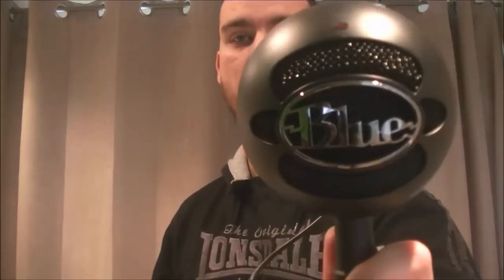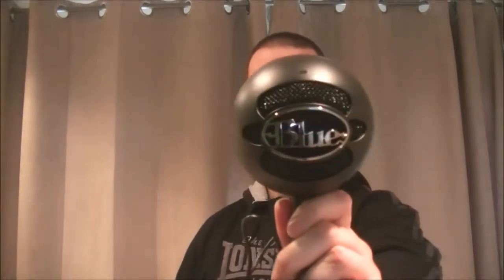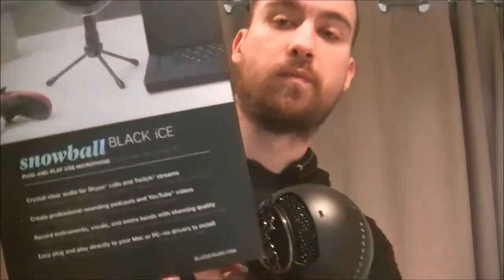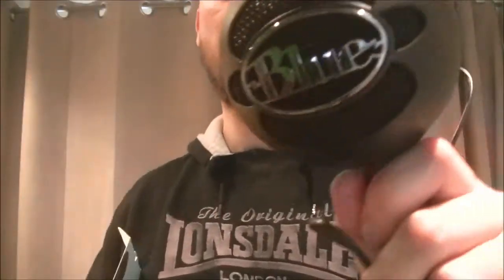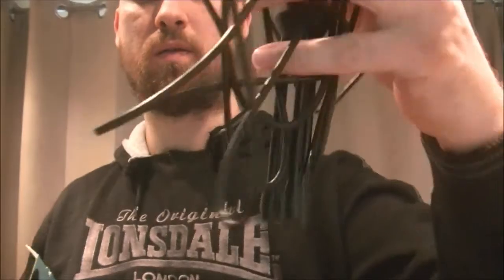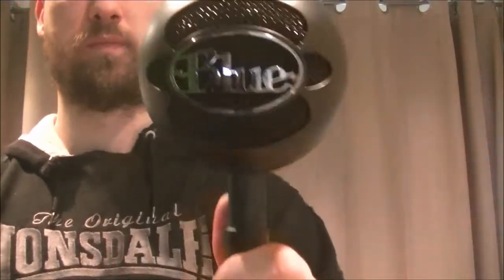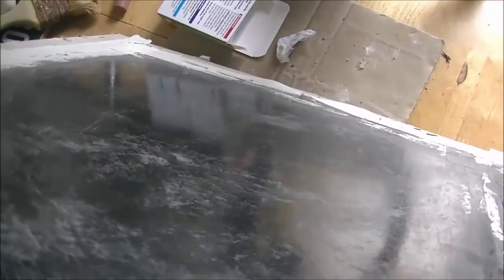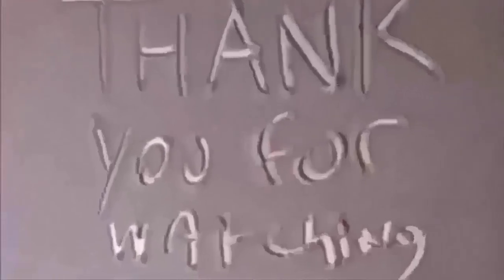A new sound snowball black ice Blue for mac plastering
Hello everyone so in this video I am showing the new sound equipment for the channel and talking how i intend to use it and my hopes are it will help the sound quality greatly, the new mic is made by Blue and is called a snowball black ice plug and play usb microphone , so that is it for now guys let me know if you have a good mic or a mic you recommend or how to further improve any sound tips and tricks i could also use :)